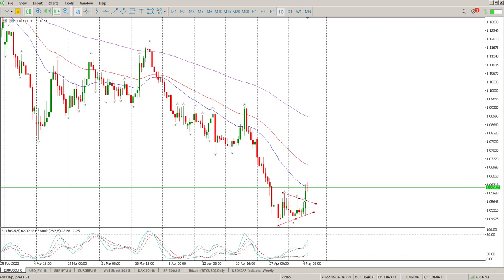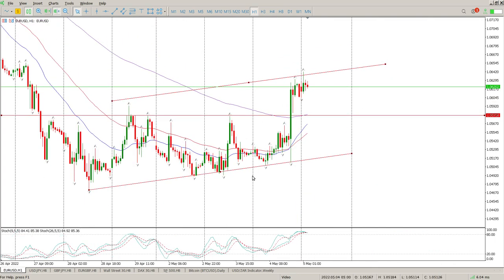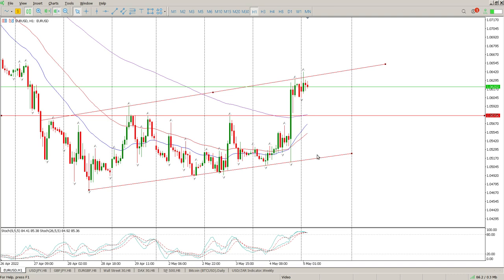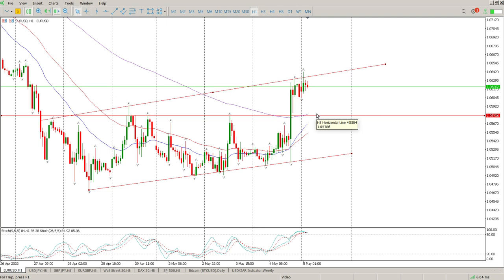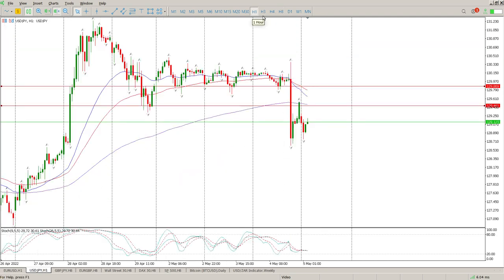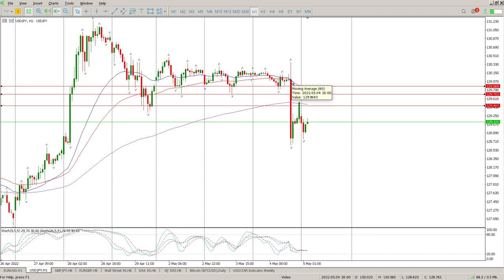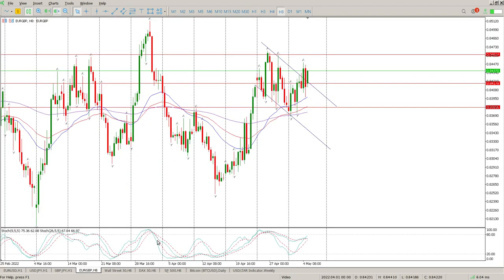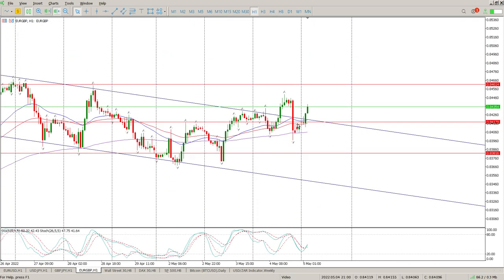EUR/USD Forex Today 5 May 2022 Technical Analysis. Daily market analysis